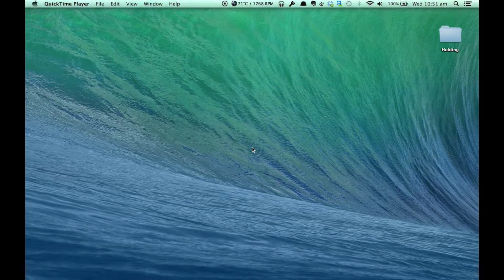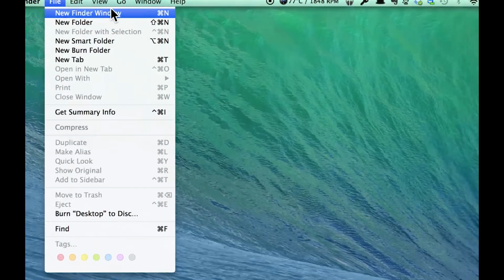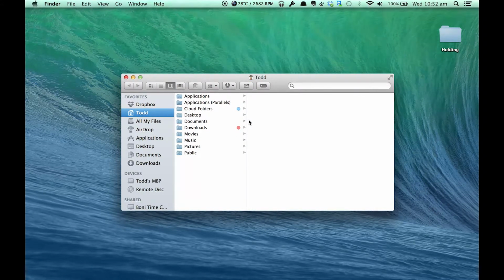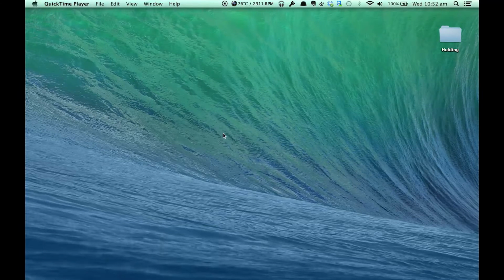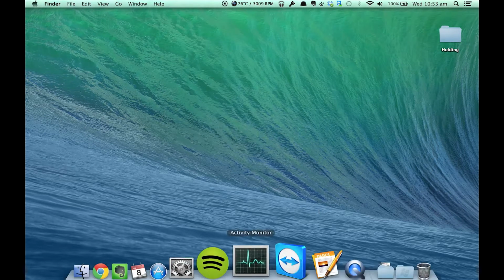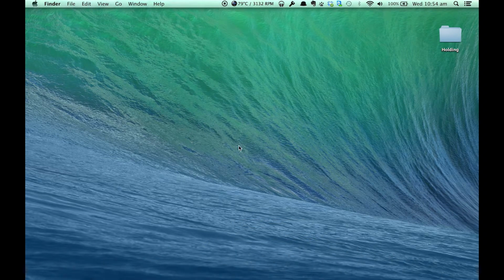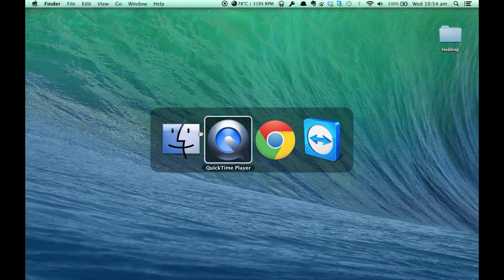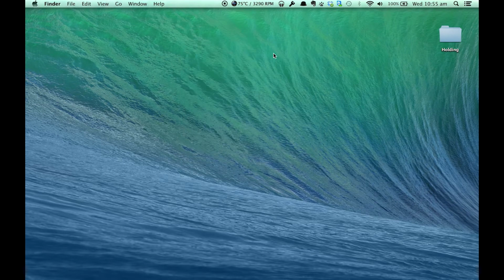Mac Keyboard Shortcuts Everyone Should Know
Mac OS X Keyboard Shortcuts (Mavericks)